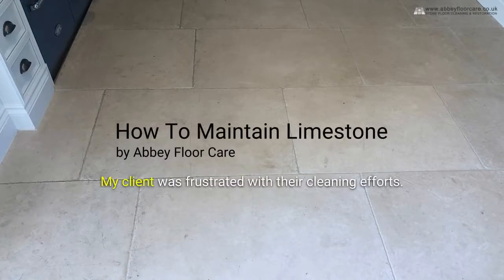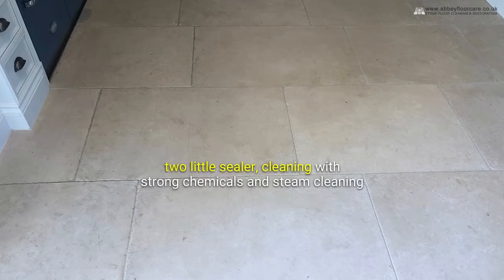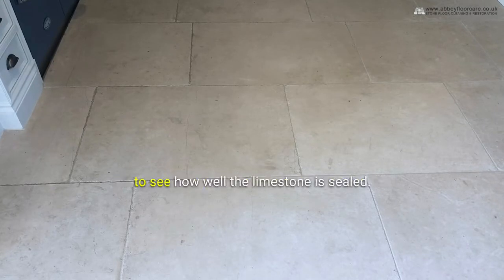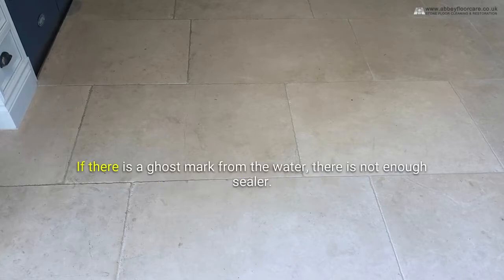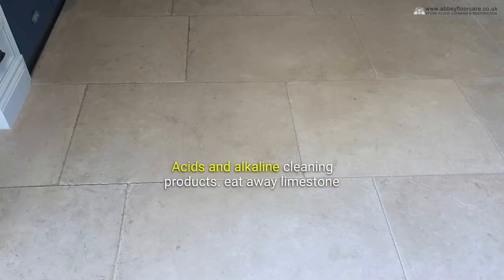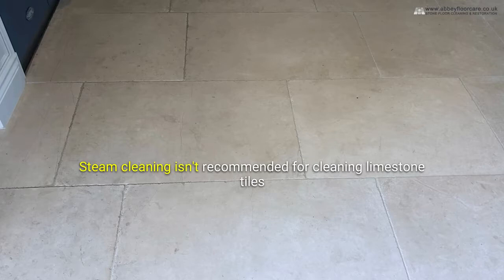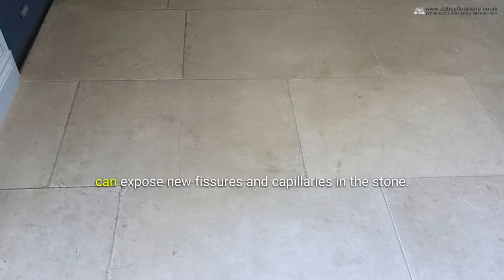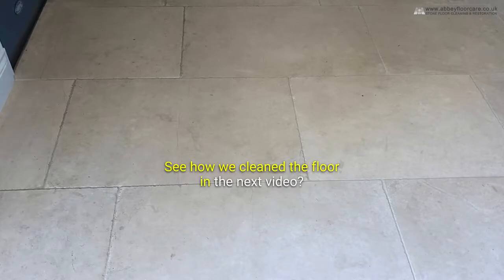How To Maintain A Limestone Floor Matlock - Abbey Floor Care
My client was frustrated with their cleaning efforts.

Limestone is not hard to maintain if it is sealed correctly and maintained regularly.

I explained to my client that the reason for the floor getting dirty was a mixture of too little sealer, cleaning with strong chemicals, and steam cleaning.

Seal your limestone tiles before laying them and apply another sealant after they have been laid and grouted to keep them protected.

To find out if the sealer will do a good job, you need to test it first. You can use a paper towel and a drop of water to see how well it works. This is an easy process that should take about 10 minutes.

Apply a drop of clean water and then leave it for 10 minutes.

If the water has soaked in, there is not enough sealer.
If there is still water, then remove it with a paper towel.
If there is a ghost mark from the water, there is not enough sealer.

Cleaning With Strong Cleaners
Limestone is formed from calcium, just like marble. It is very sensitive to acid and alkaline cleaning products.
Acids and Alkaline cleaning products ‘eat away’ limestone amnd marble surfaces and damage any protective sealer that’s been applied.
So these surfaces should always be cleaned with a gentle pH-neutral product.

Steam Cleaning Limestone

Steam cleaning isn’t recommended for cleaning Limestone tiles because it can damage both the stone and any sealer or surface protection.
Repeated use of a steam cleaner weakens the surface of the stone leading to spalling or fragmentation of the surface.
Also, repeated use of a steam cleaner can expose new fissures and capillaries in the stone.
These exposed areas will not be sealed and they will absorb soil,  so the floor needs more frequent cleaning, leading to more exposed stone and a gradually dirtier floor.

Abbey Floor Care
7 Hopmeadow Way, Burton on Trent DE15 9FP